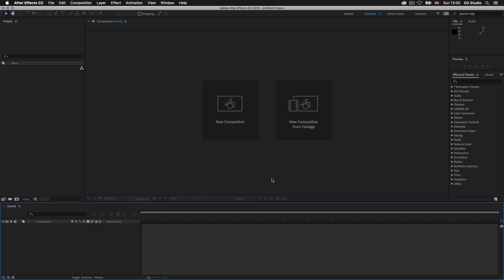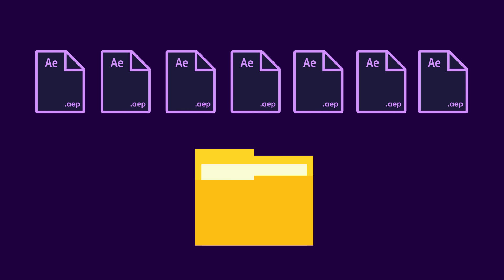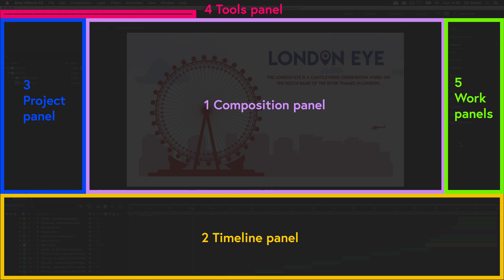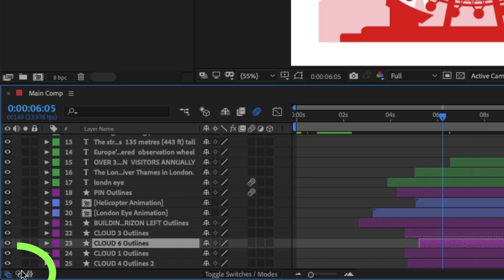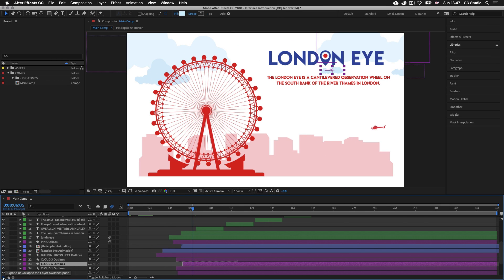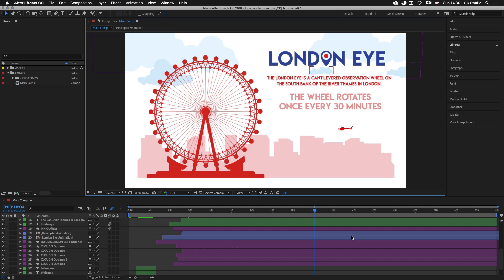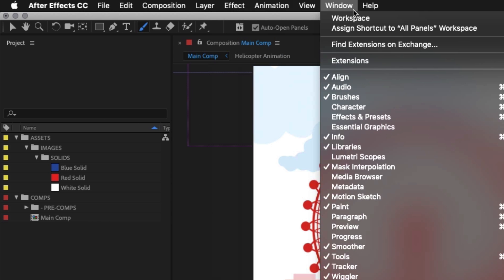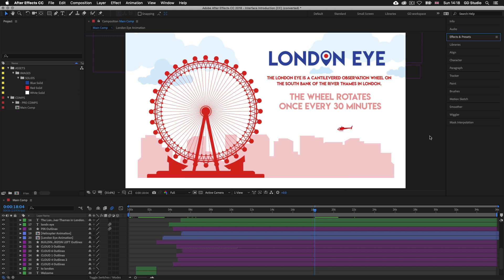Interface Introduction to Adobe After Effects Ep2/48 [Adobe After Effects for Beginners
In this tutorial we are going to kick things off from the very start, in this video we are going take a look at the Adobe After Effects interface.

This video is part of a 48 part course:

COURSE OVERVIEW

GD Studio